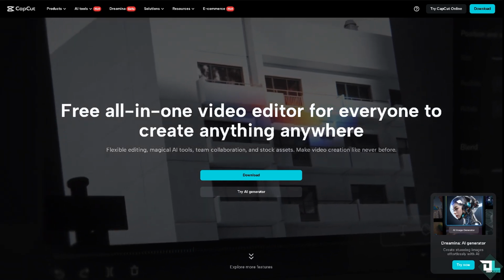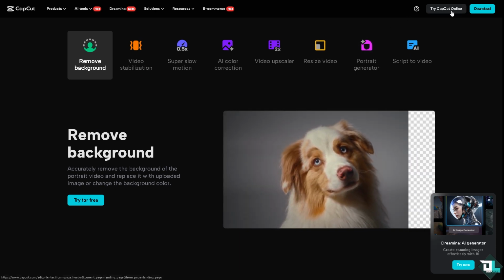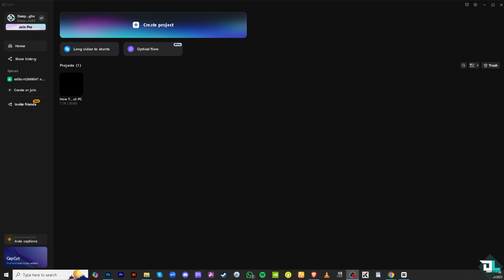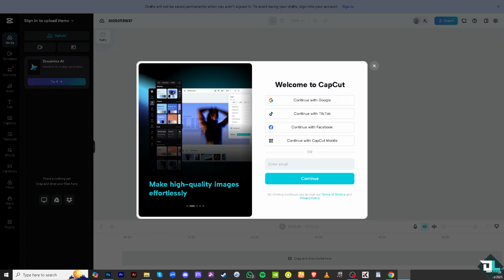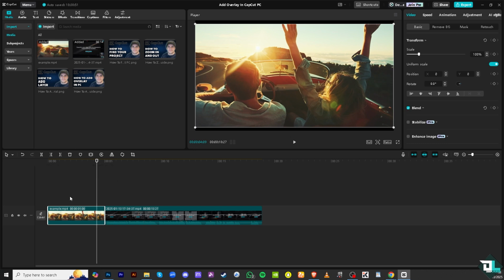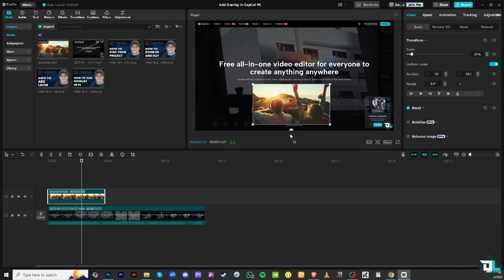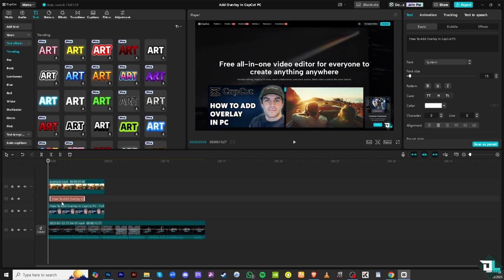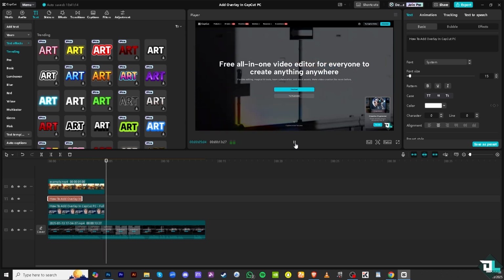How To Add Overlay In CapCut PC (Full 2025 Guide)